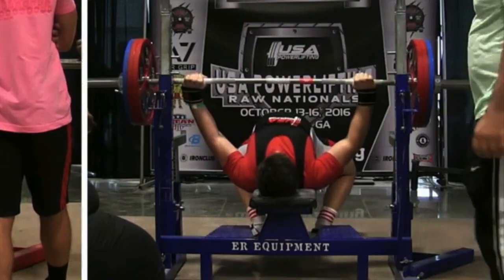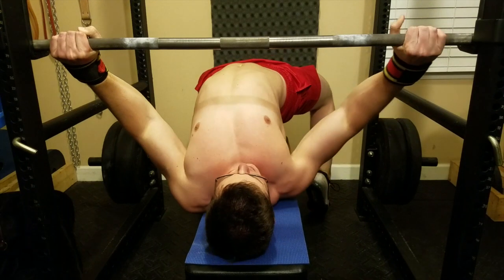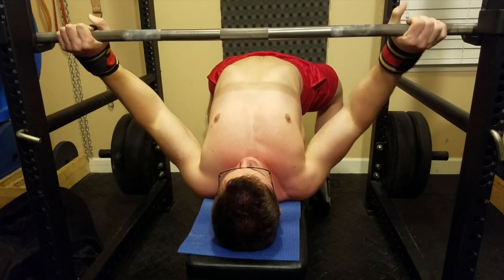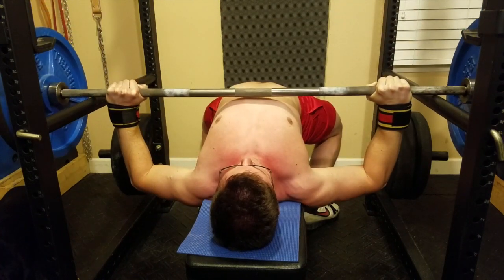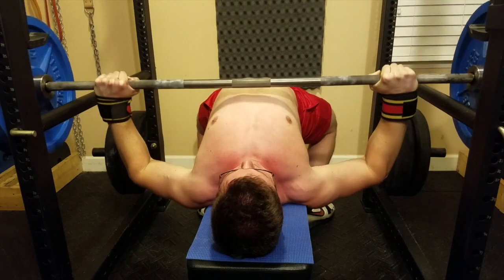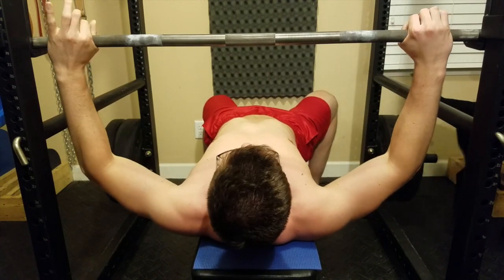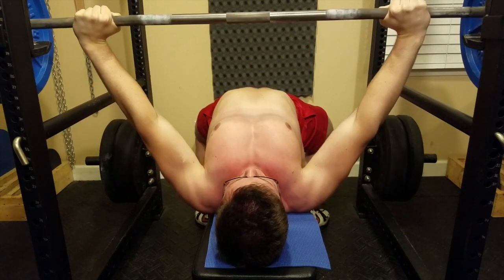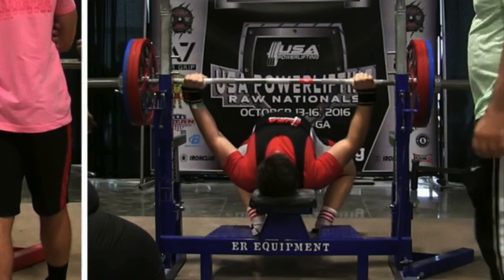My Bench Press Is Asymmetric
My bench press has had some long-standing asymmetries over the past several years, which I am fairly convinced are at least partially responsible for my recurring chest injuries and stalled bench press progress. I've managed to fix some of these problems, but am still struggling with uneven shoulder internal / external rotation and uneven elbow tucking. I managed to have some slight improvements during my last workout, but I think it is going to take a lot of patience and conscious effort to get out of my habitual crooked bench press form.